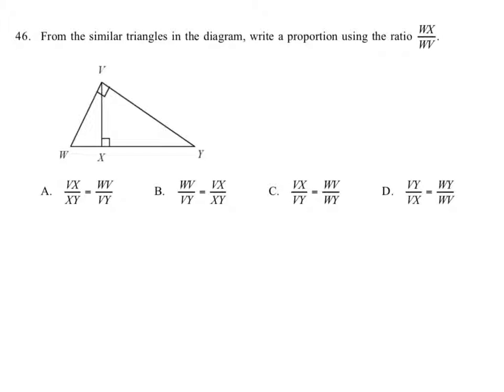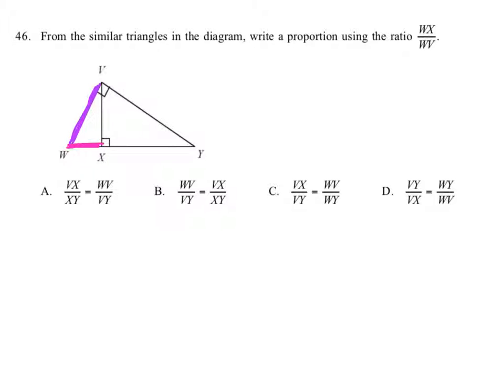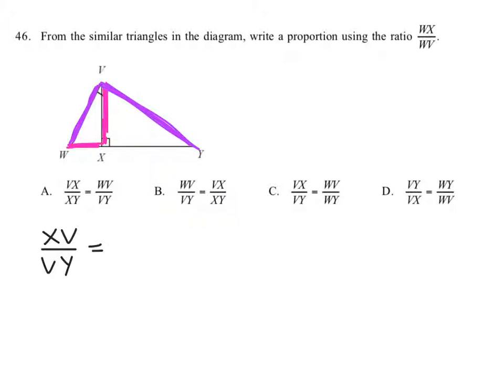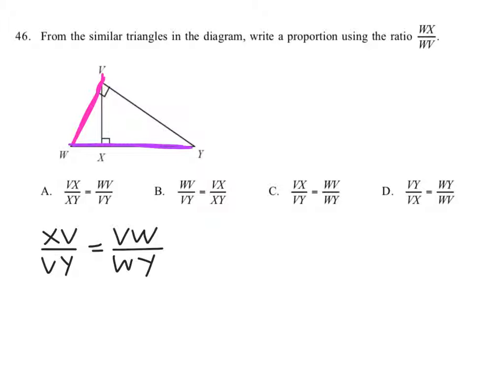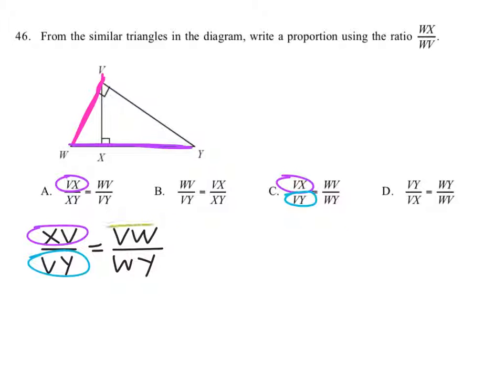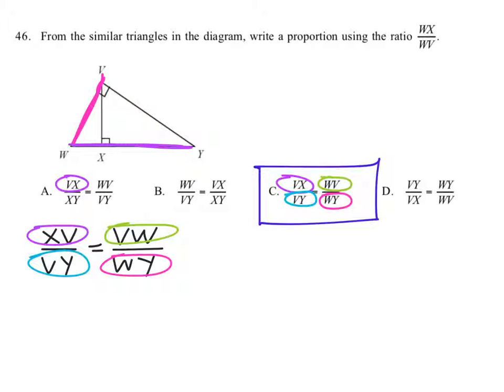Geo Unit 7 Practice Test #46